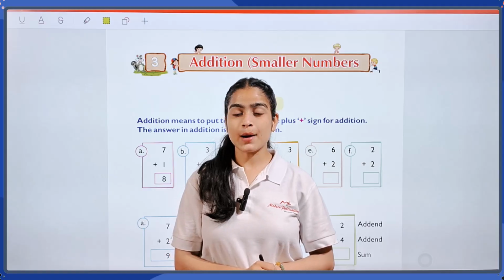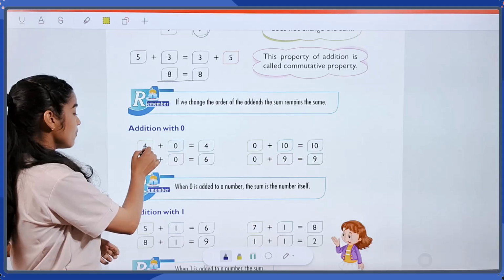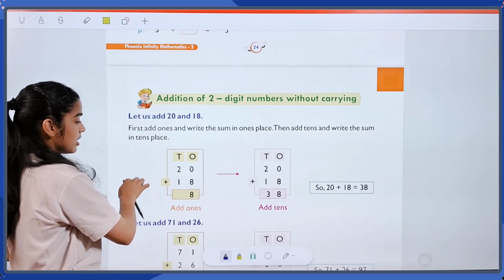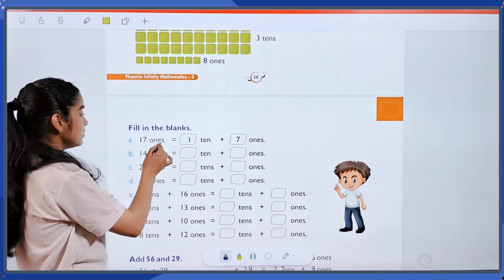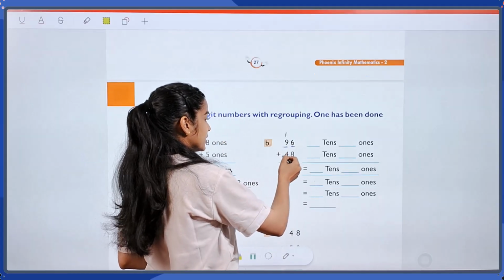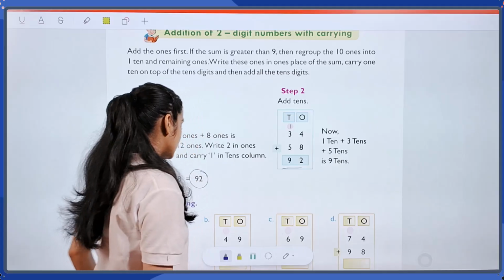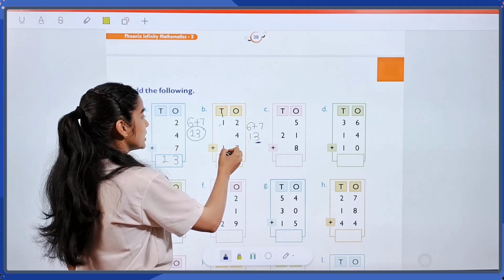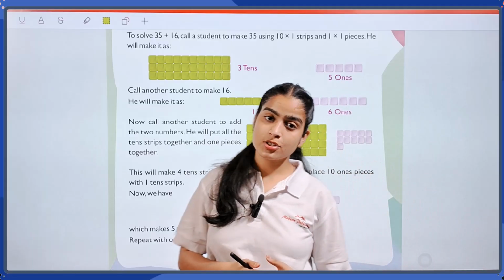Phoenix Infinity Mathematics Book 2 Chapter 3 Addition Smaller Numbers